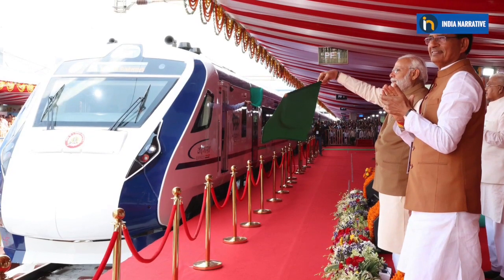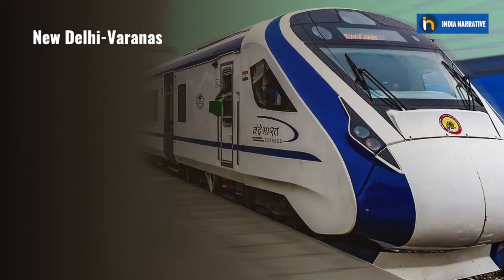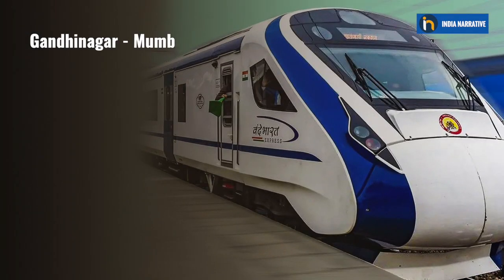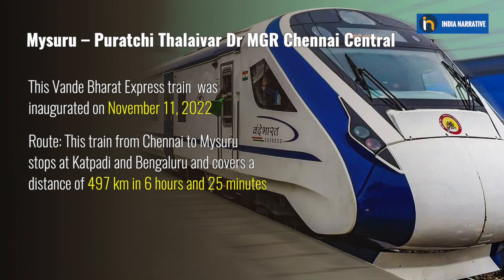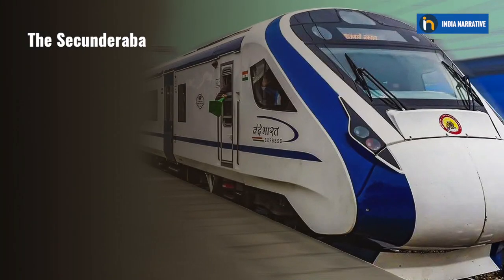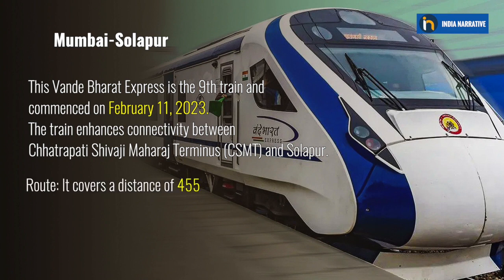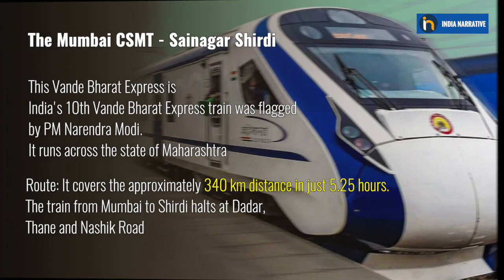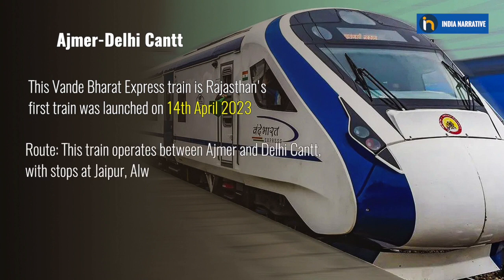Vande Bharat Express | Number Of Trains, Connectivities, & Routes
The Indian Railways launched India’s first indigenous Semi High-Speed train, Vande Bharat Express. The first Vande Bharat Express train was flagged off on the 15th of February 2019, on the New Delhi Kanpur to Varanasi route. The Vande Bharat Express can run up to a maximum speed of 160 kmph. It has travel classes like Shatabdi Train but with better facilities and it aims to provide a new travel experience for passengers.